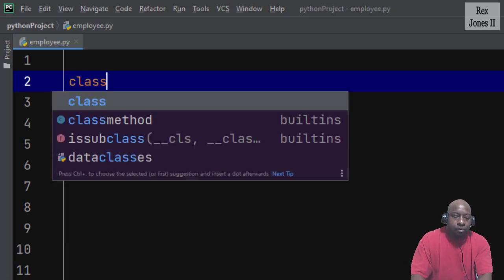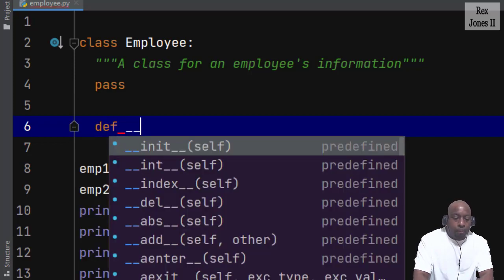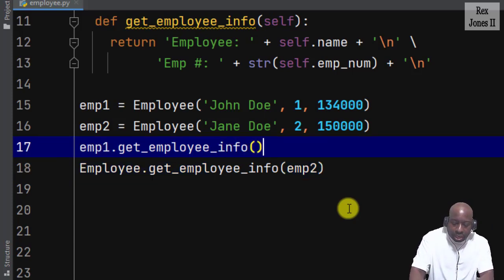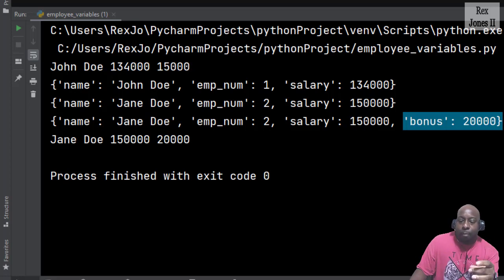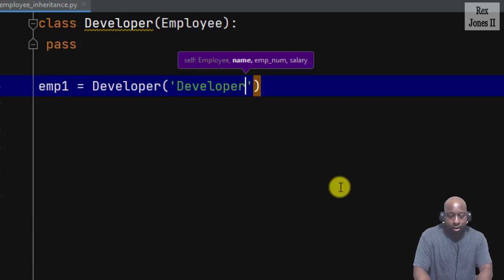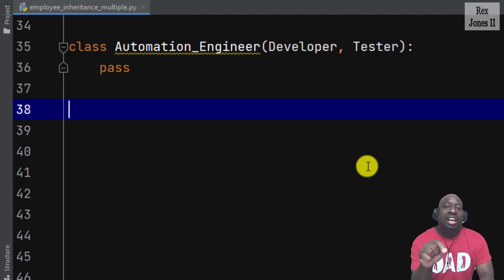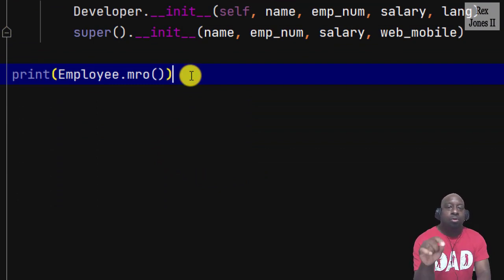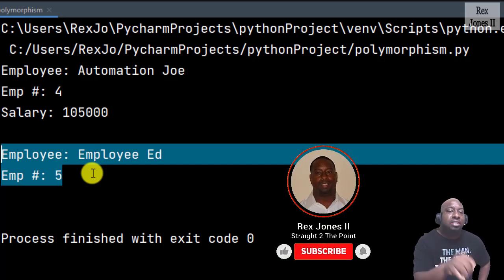✔ Python Tutorial: (OOP) Object-Oriented Programming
(00:00:00) Introduction
(00:00:07) Classes, Objects, & Instances Introduction
(00:16:35) Instance & Class Variables
(00:24:13) self vs class name
(00:26:28) Inheritance
(00:38:15) Multiple-Multi Level Inheritance
(00:47:54) Polymorphism